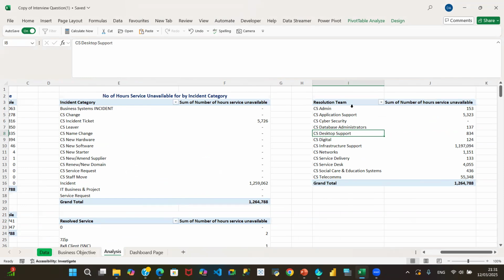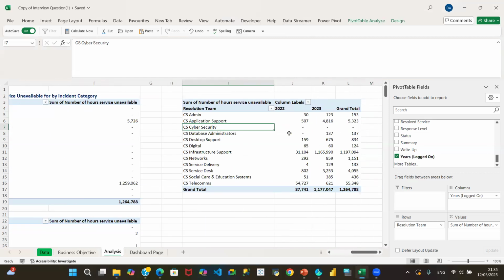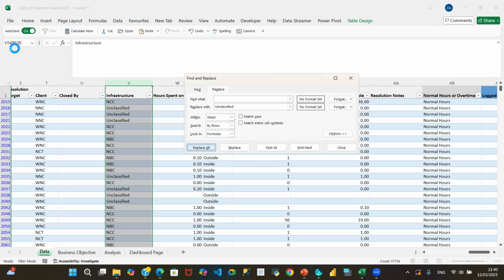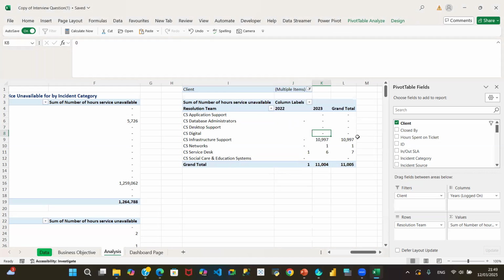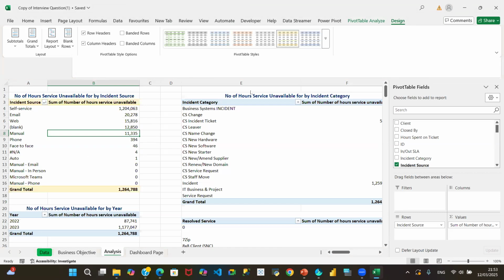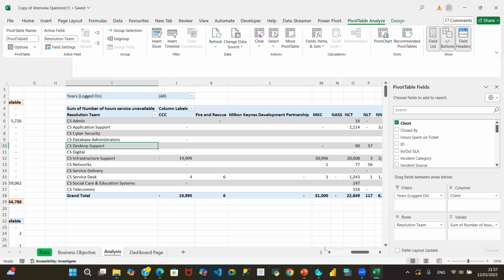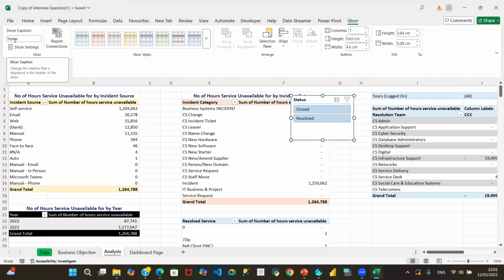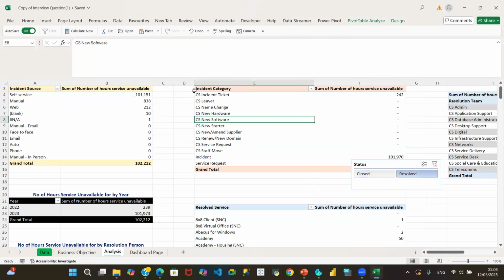Pivot Table Skills in Excel Onboarding 032025